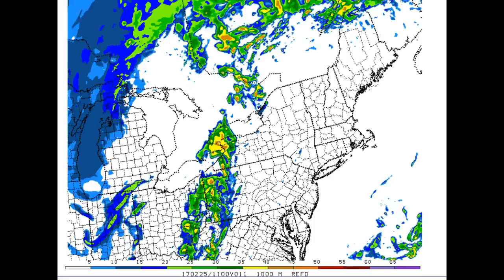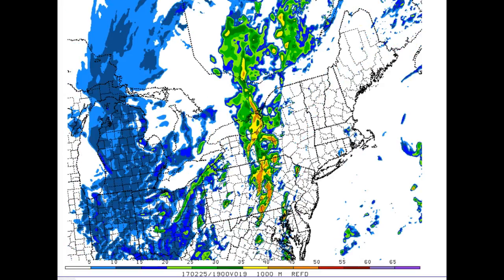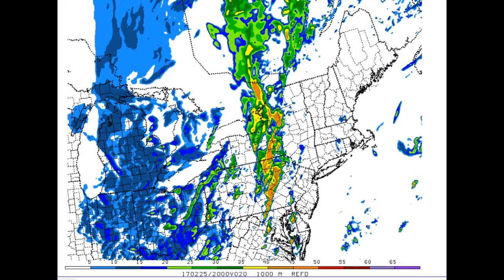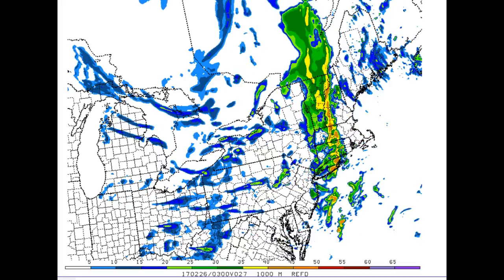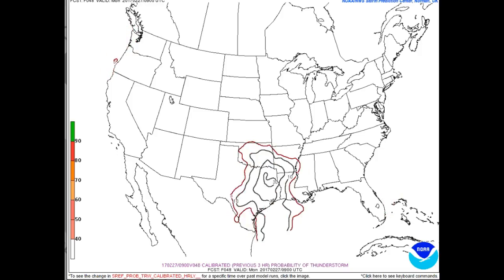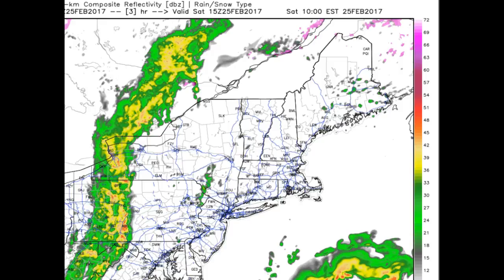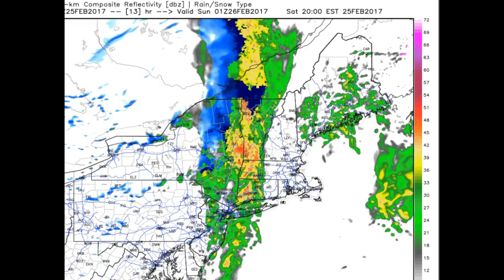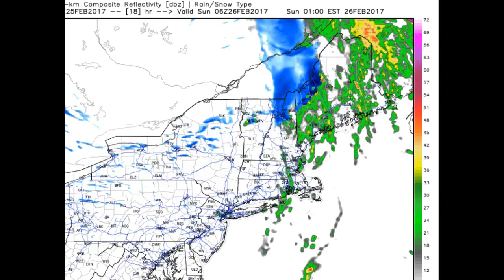Strong Cold Front to bring wild changes back to winter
Models on track to bring a marginally strong burst of south-southeasterly gradient winds Champlain Valley western slopes of Greens mountains last part of Saturday afternoon increasing or ramping up between 1 and 4 PM.

Wind gusts to max out roughly between 4:30 and 7:30 PM and ramping down into the evening hours.

South to southeast winds to shift to westerly with frontal passage accompanied by a line or band of moderate to briefly heavy rain showers with a slight risk for weak short-lived thunderstorms during and just ahead of frontal passage.

Strongest dynamics should be across western Vermont with a southerly channeling wind especially for the Champlain Valley.

This still looks like a ”low impact event” for Utilities with maximum gusts ranging through the 35 to 45 mph range isolated gusts in the upper 40s mph.

Warmth contributing to snow melt with minor river flooding and full main stems and tributaries will uptick potential for minor to low end moderate flooding.

Please heed all National Weather Service Flood warnings as a shot of high water with combined amounts of ½ to 1 ¼” inches likely to raise river levels with 2 to 6 hour lag effects causing peak in rivers tonight-Sunday morning.

Next update this afternoon or sooner if need be.